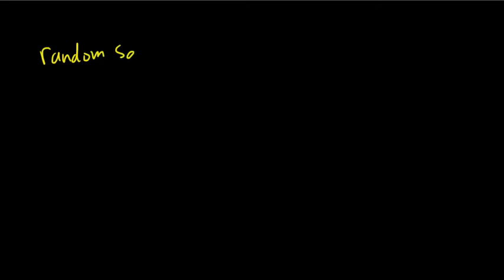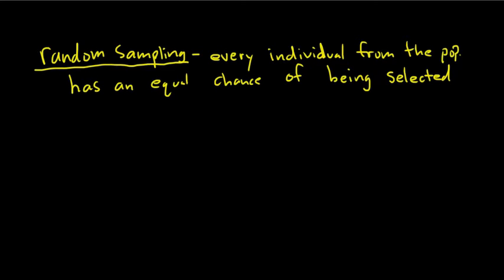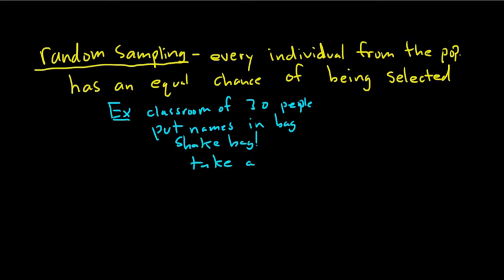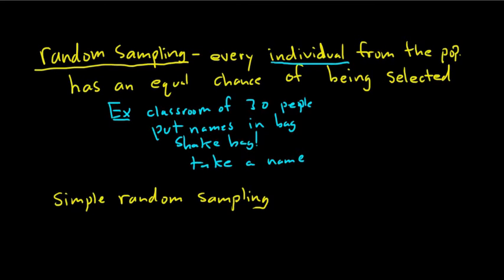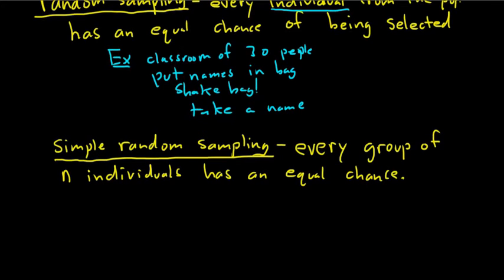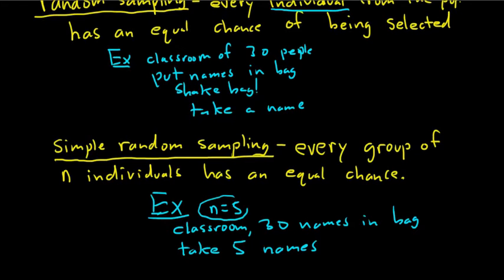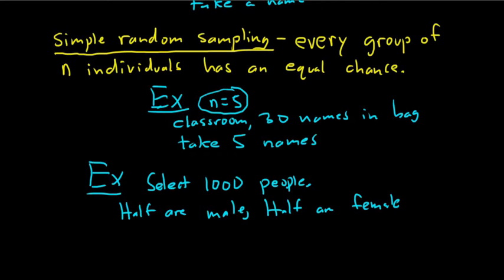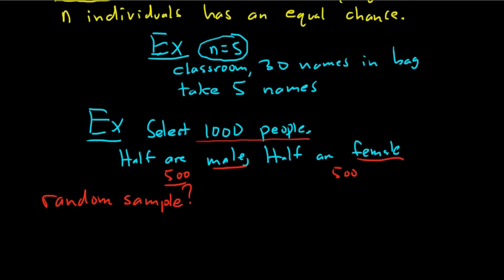Random Samples and Simple Random Samples